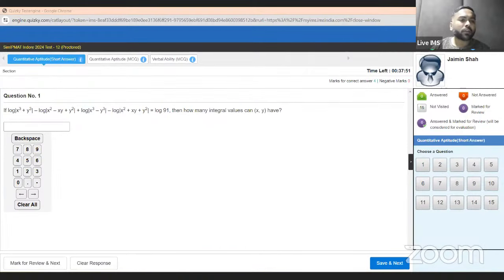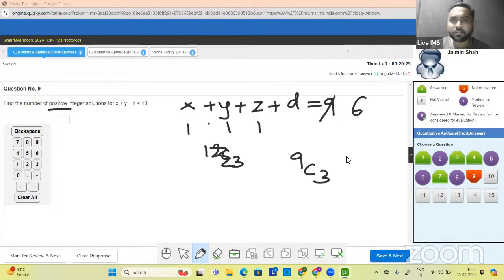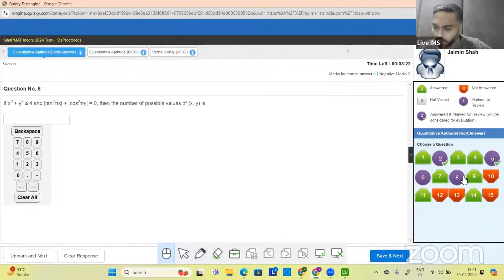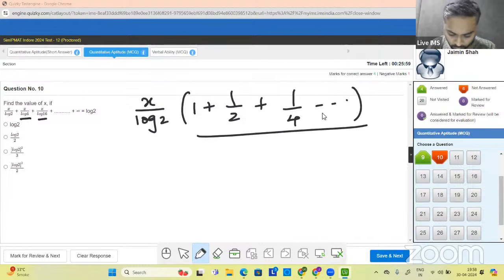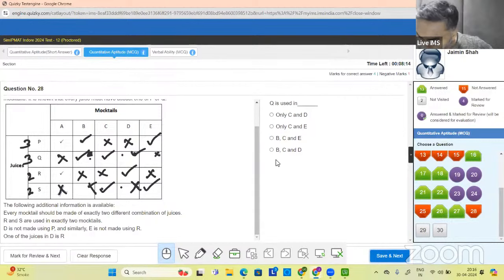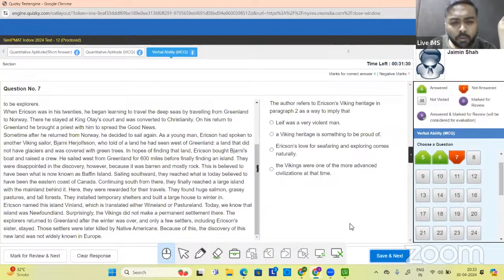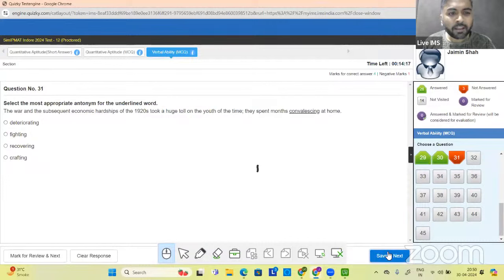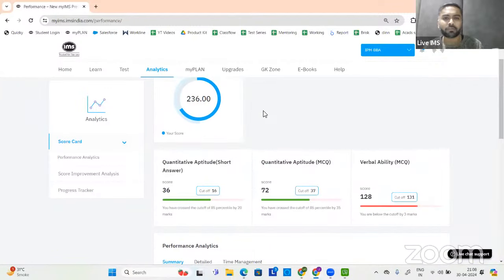IPMAT Indore 2024 Live Mock Solving | SimIPMAT Indore 12 | Jaimin Shah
Tune in for IPMAT Indore 2024 Live Mock Solving: SimIPMAT Indore 12 with Jaimin Shah. Join Jaimin as he tackles SimIPMAT Indore 12 live, offering valuable insights and strategies to excel in the exam. Don't miss this opportunity to boost your IPMAT Indore 2024 preparation!